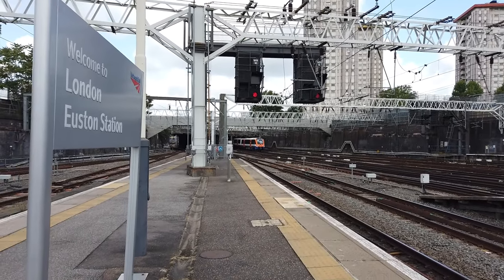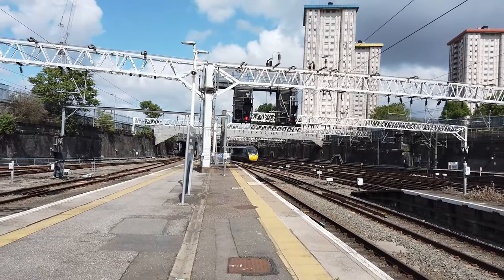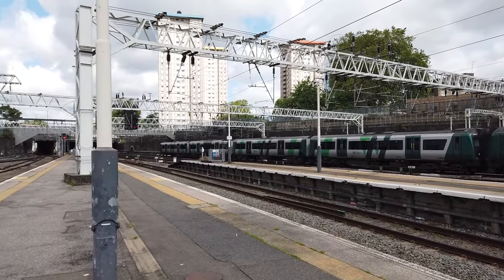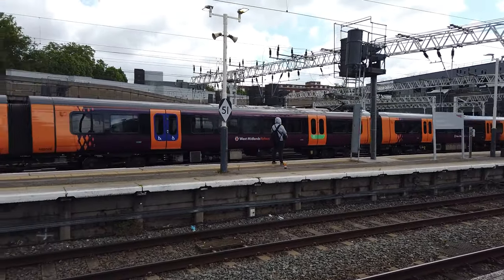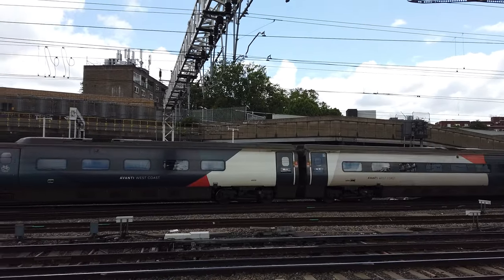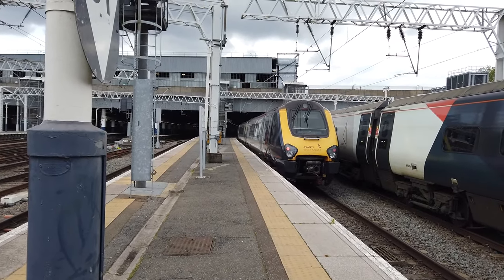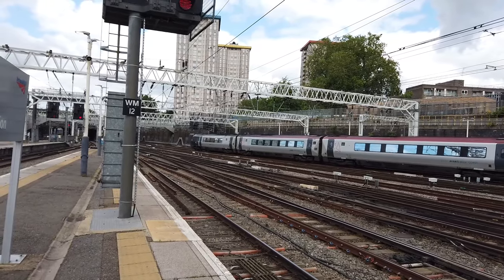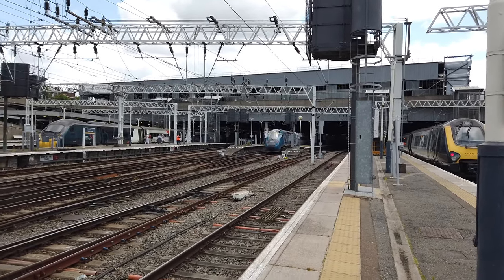Trains at London Euston, WCML 29/05/2024 (incl. GWR Class 802, Class 805 Evero)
London Euston is one of the busiest railway termini in London in terms of both passengers and rail movements. It is operated by Network Rail and sees services by Avanti West Coast, London North Western Railway and London Overground, using a mixture of Class 221, Class 390, Class 805, Class 350, Class 730 and Class 710 units.
I visited this station in the final week of testing of Avanti West Coast's brand new Class 805 "Evero" units before they entered service, with a total of 3 such units seen in this video. Also included is a surprise appearance from Great Western Railway, which of course don't usually run into London Euston, but sent a Class 802 to London Euston for driver training runs in preparation for diversionary routes when the GWML into Paddington is closed due to HS2 works. A routine fire alarm test was conducted at Euston during my visit, which led to some interesting announcements being played throughout my visit.
I'd never thought about filming here before, considering it to be difficult and problematic to film at, with long trains restricting views and Network Rail's often strict policies on filming. However, I was very pleasantly surprised with my experience at Euston. The views are excellent if you choose the right platform, and the staff were very accommodating.
Times of filming: 10:20 - 12:15 approx.